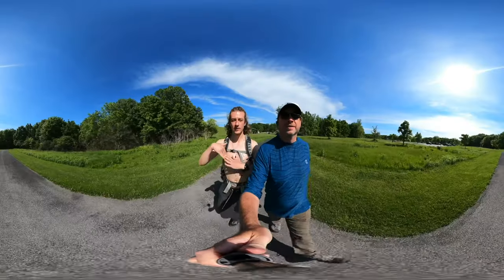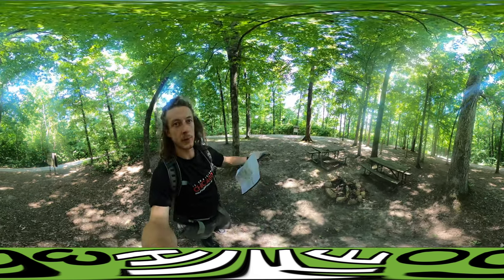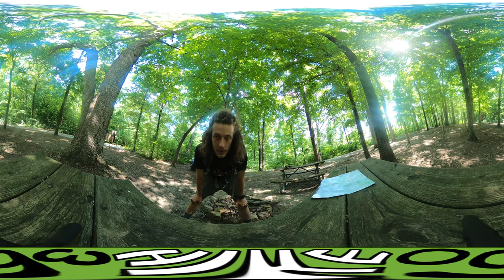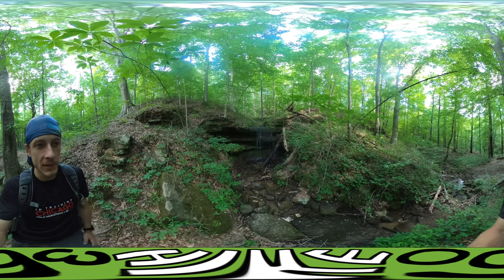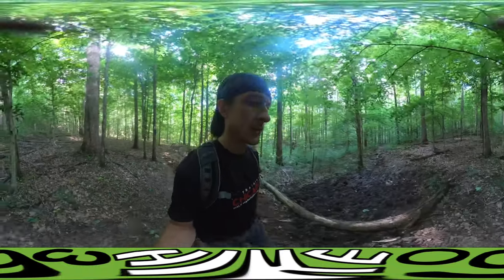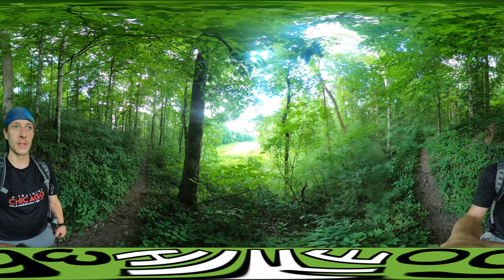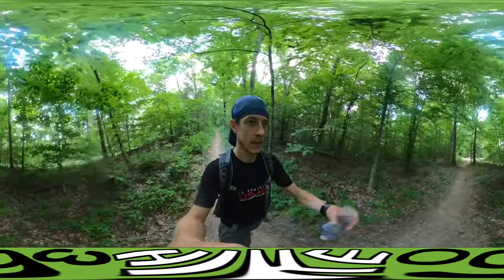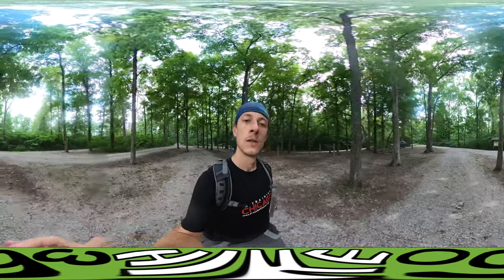Hiking First Creek Loop Trail at Mammoth Cave National Park, KY (360-degree, VR Video)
Exploring Mammoth Cave National Park | Hiking First Creek Loop to Second Creek

Join me on a 7.8-mile adventure through the breathtaking Mammoth Cave National Park in Kentucky. Follow along as I hike from the Temple Hill parking lot, through the First Creek Loop, all the way to Second Creek, encountering beautiful waterfalls, pristine campgrounds, and even some adorable wildlife along the way.

Experience the beauty of both the above ground and below ground ecosystems of Mammoth Cave National Park as I traverse muddy trails, conquer unexpected tick encounters, and enjoy the serene natural surroundings. Don't miss out on this unforgettable journey through one of America's most iconic national parks.

To complete my Mammoth Cave experience, I do a 7.5 mile hike above ground.

Timestamps:
1. "Mammoth Cave National Park Hiking Adventure" 00.00.00
2. "Starting the Hike from Temple Hill Parking Lot" 00.00.38
3. "Exploring the Above Ground Level of the Park" 00.02.31
4. "Discovering a Waterfall Between First and Second Creek" 00.04.21
5. "Encountering Nature and Wildlife on the Trail" 00.05.59
6. "Enjoying the Serenity of Mammoth Cave National Park" 00.06.01
7. "Sharing a Clearing in the Forest and Wildlife Sighting" 00.07.00
8. "Finishing the 7.8 Mile Hike at Mammoth Cave National Park" 00.09.11
9. "Conclusion and Preview of Next Hiking Adventure" 00.10.02

Mammoth Cave National Park, Kentucky